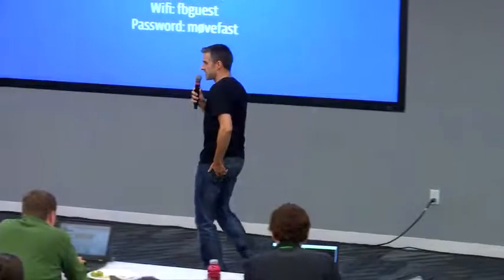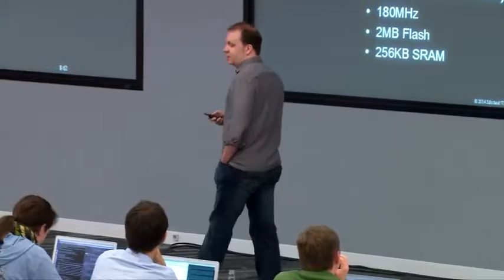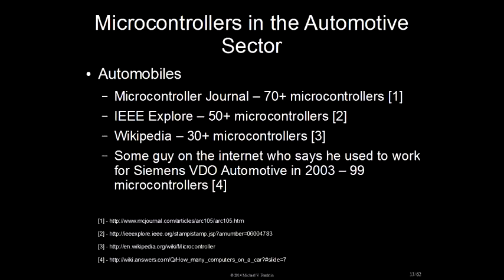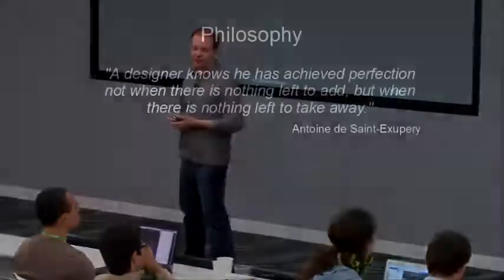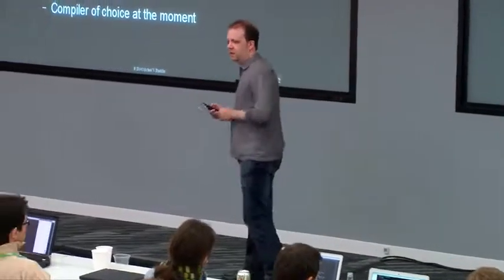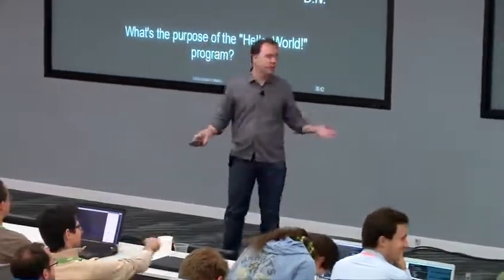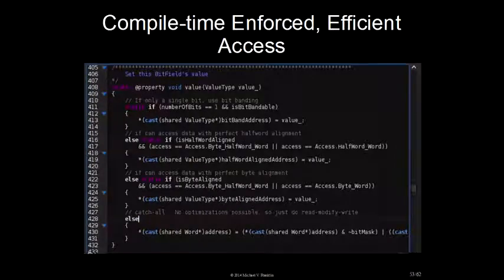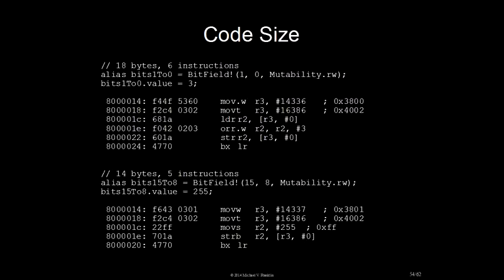DConf 2014 Day 2 Talk 7: Tiny, Ubiquitous Machines Powered by D -- Michael V. Franklin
"Tiny, Ubiquitous Machines Powered by D" -- The seventh and final talk of DConf 2014 Day Two, by Michael V. Franklin. From the abstract:

This talk will show that D can program microcontrollers just as well, if not better than the current de facto languages, and will detail progress on the recently launched effort bring D to the ARM Cortex-M family of MCUs.